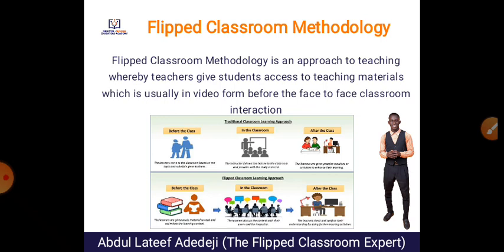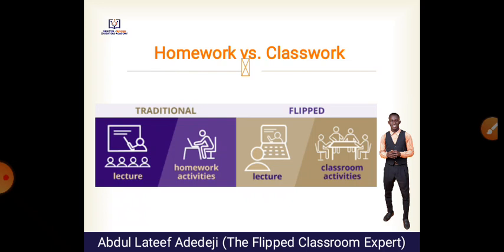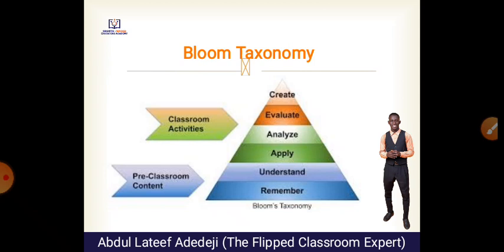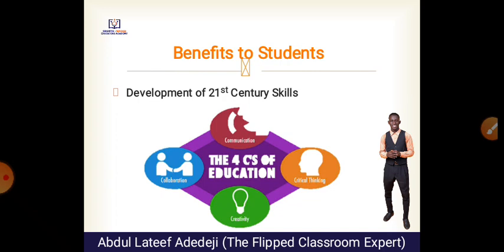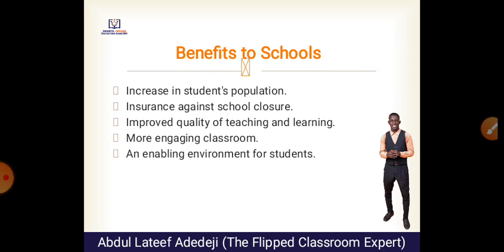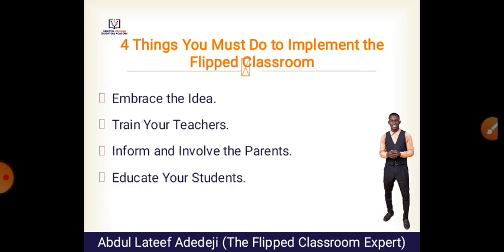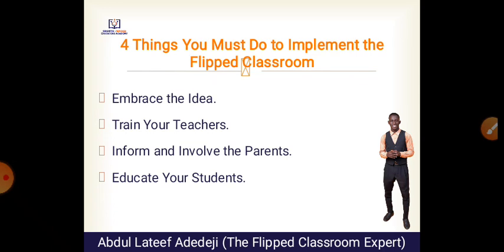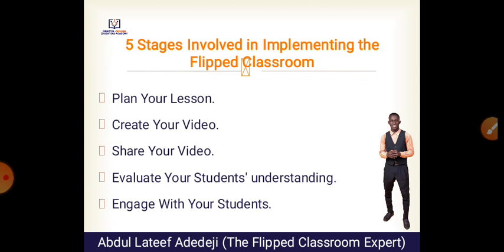Flipped Classroom Webinar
Have you been hearing about the flipped classroom methodology but don't know what it's all about?

If yes, then this video is a must watch for you.

In the Flipped Classroom Webinar, you will learn what the Flipped Classroom Methodology is all about, it's benefits and how it can be implemented.

After watching the video, if you would like to start working on implementing the flipped classroom methodology in your school, then click on the link below to send a message to me on WhatsApp to join the Flipped Classroom Bootcamp.

The Flipped Classroom Bootcamp is a 7 days intensive training where you will learn all you need to effectively implement the flipped classroom methodology in your school and classroom.